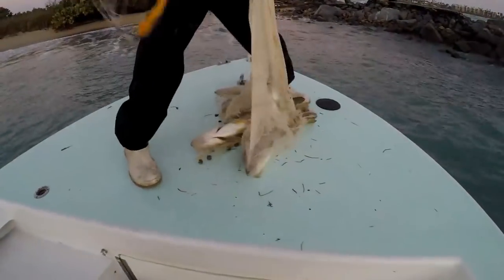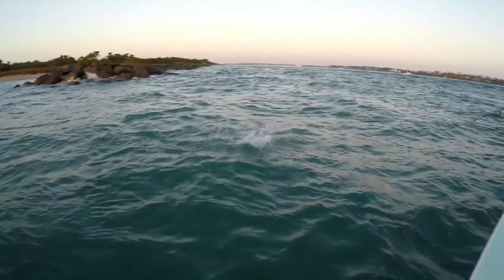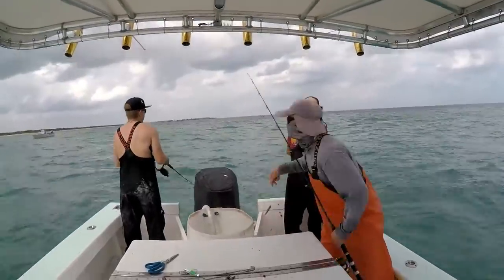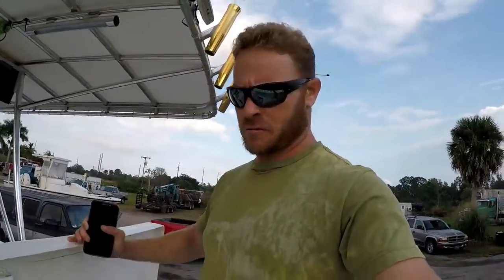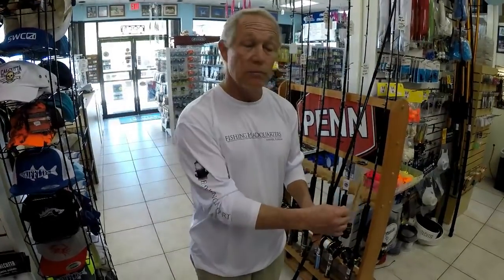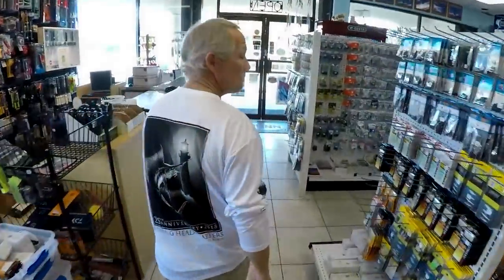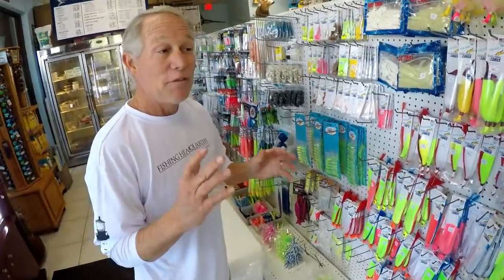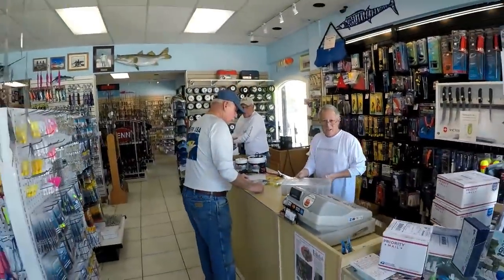Snook, Spanish Mackerel and How to Catch Like A Pro!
On this Adventure we are joined by Simon and Ryan for A Commercial Spanish Mack trip. Catching a few Snook at the jetty then heading offshore to fill the boat with Jumbo Macks! Later, I take you to my favorite local shop, Fishing Headquarters Jupiter. There we walk and talk with the owner, Tommy for some great advise and tips on how to fill YOUR coolers with Spanish mackerel this winter!